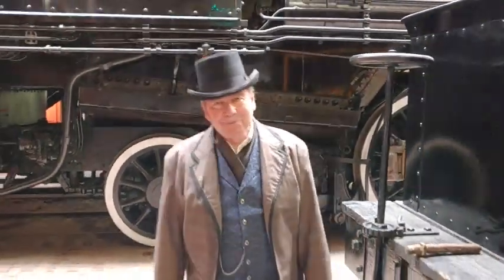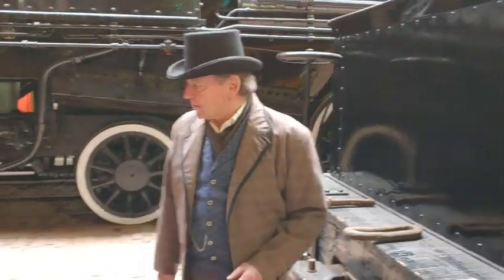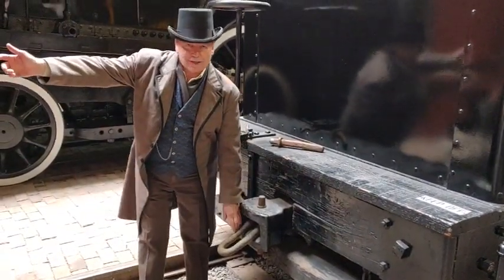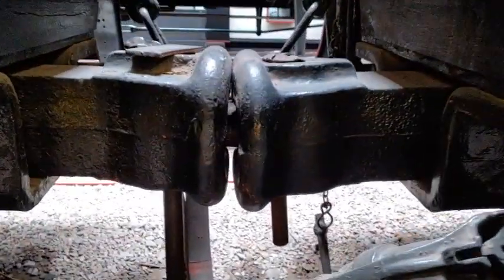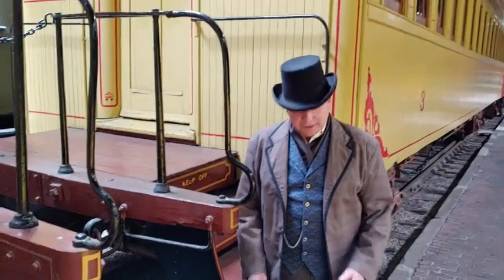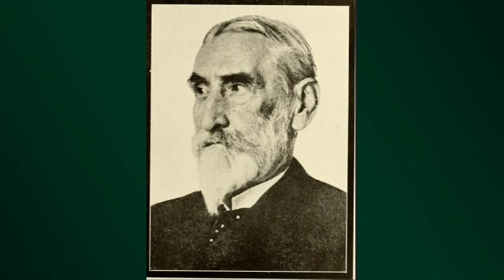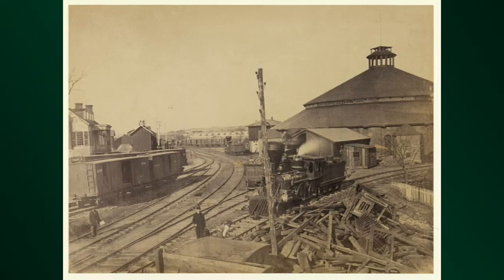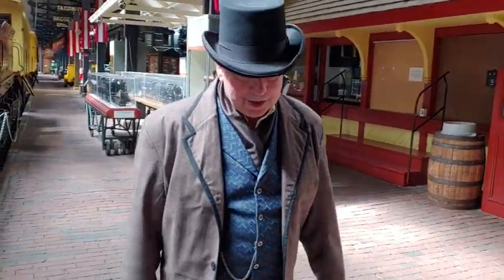Railroad Museum Tours: #38 - Couplers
Keeping trains together is the job of a coupler, and they have a great story. Learn about the "strongest handshake" knuckle coupler on today's episode #38 of our daily video tours of the Lake Superior Railroad Museum.

or go back and watch all of our daily videos